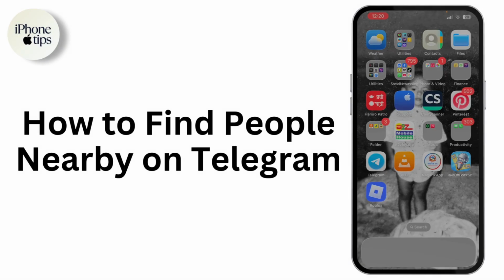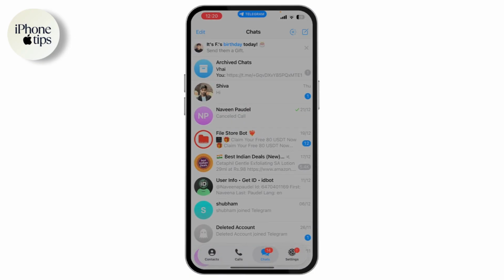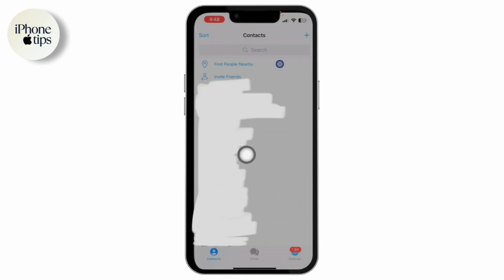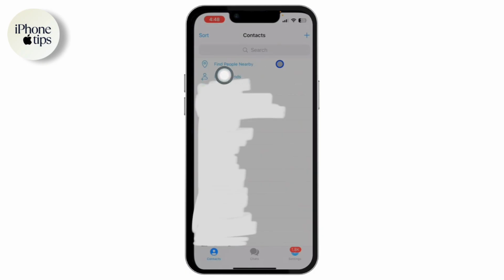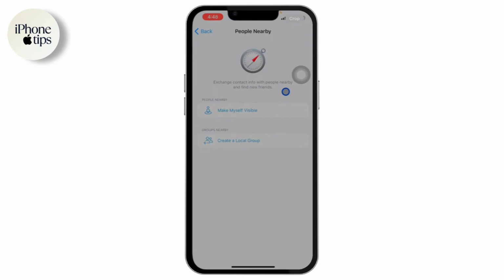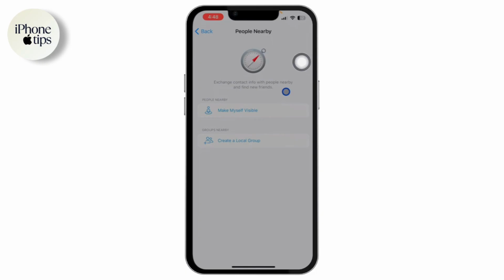How to Find People Nearby on Telegram iPhone 2026 | New Updated Guide!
How to Find People Nearby on Telegram iPhone

How to find people nearby on Telegram iPhone using the Telegram application and the contacts section on the bottom of your screen. In contacts, you can find people nearby option and choose make myself visible or groups nearby to see people nearby. This is important because turning on location for Telegram and giving access for the location helps the people nearby option appear and work correctly. If you want to find people nearby on Telegram, make sure your Telegram application has location access, then open people nearby and use make myself visible to connect with people nearby.

00:00 Introduction
00:10 how to find people nearby on telegram iphone

find people nearby on telegram iphone, how can find people nearby on telegram iphone, how do you find people nearby on telegram iphone, how does find people nearby on telegram iphone